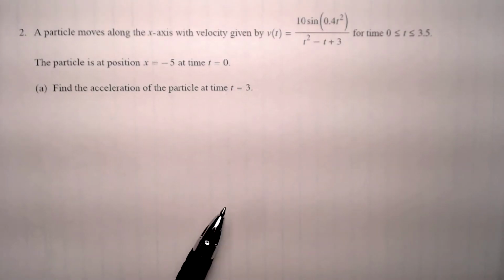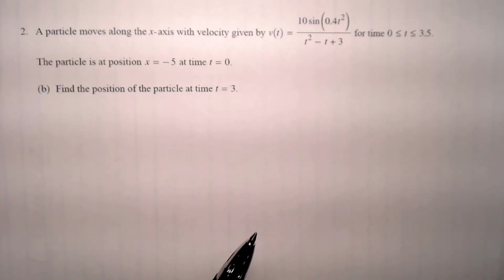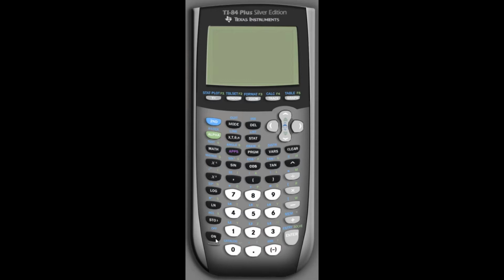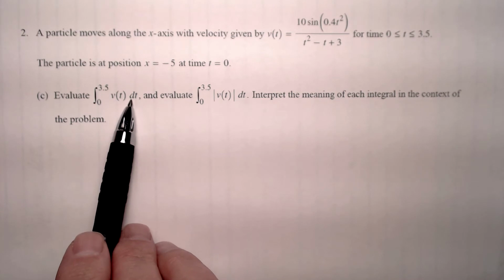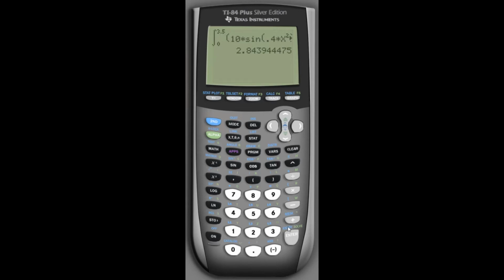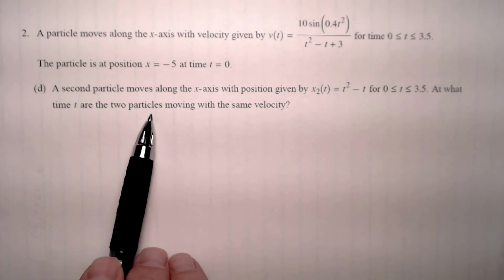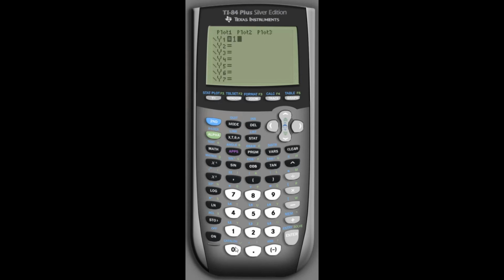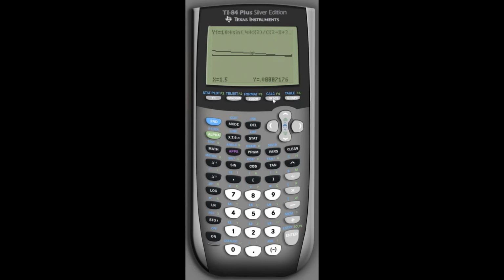Question 2 - 2018 AP Calculus AB Free Response Questions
0:00 Part a - solution
0:41 Part a - use of calculator
1:50 Part b - solution
2:49 Part b - use of calculator
4:01 Part c - solution
4:52 Part c - use of calculator
7:07 Part d - solution
8:28 Part d - use of calculator